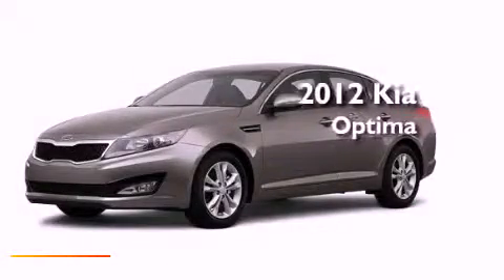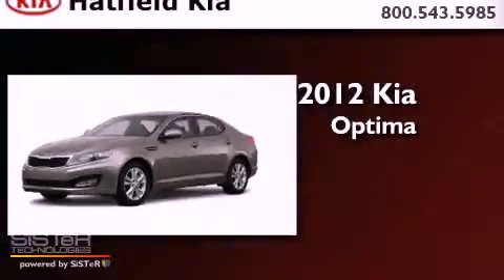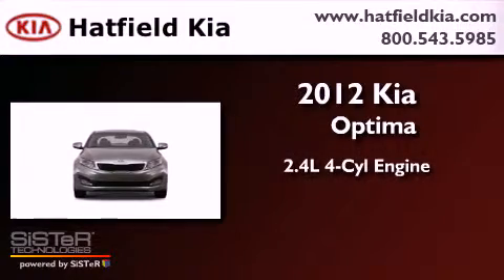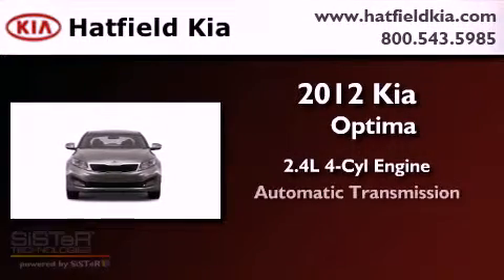2012 Kia Optima Columbus OH 43228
Year : 2012
 Make : Kia
 Model : Optima
 Engine : 2.4L I-4 cyl
 Trans . : 6-Speed Automatic
 Exterior : Snow White Pearl
 Miles : 10
 Interior : Beige

 2012 Kia Optima Columbus OH